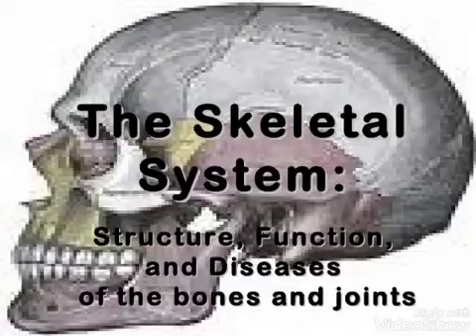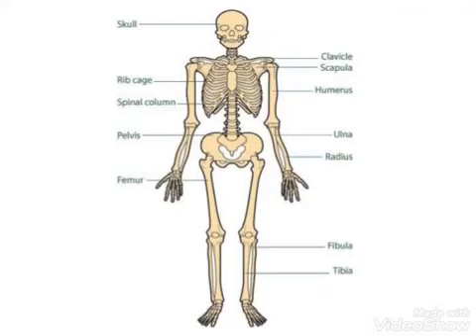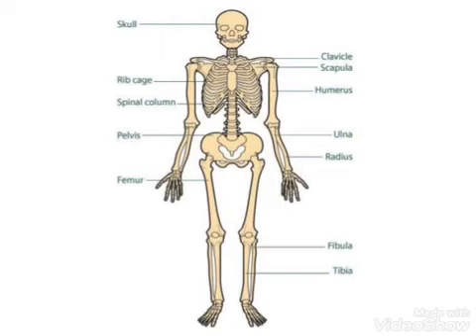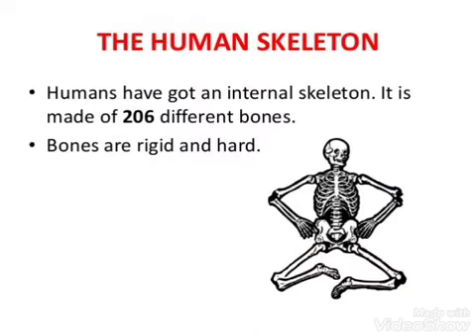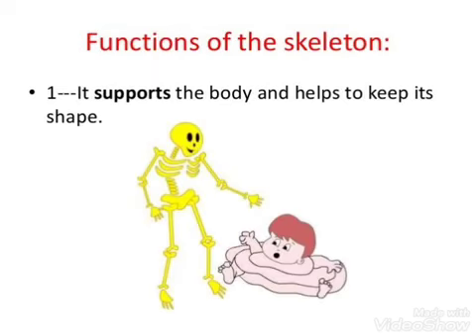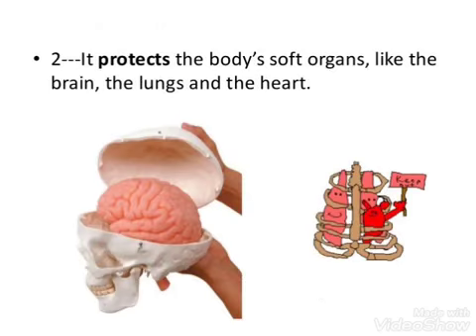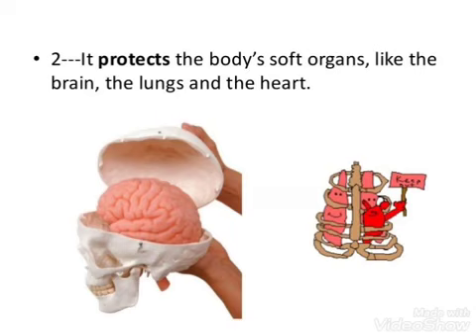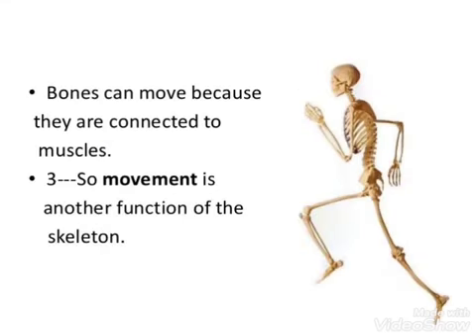Class VI - Skeletal System